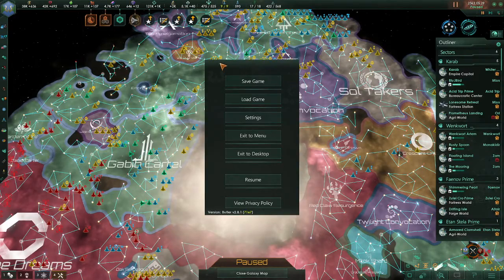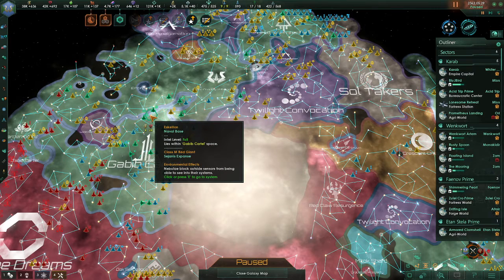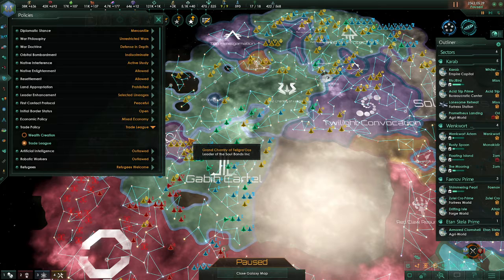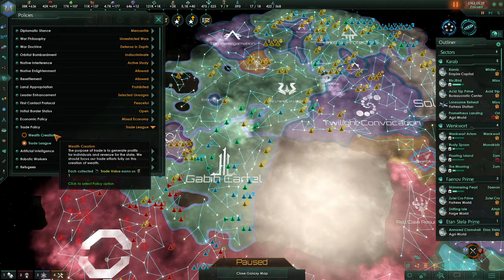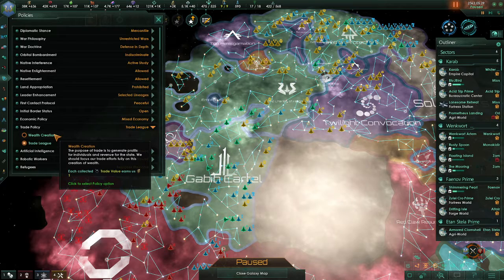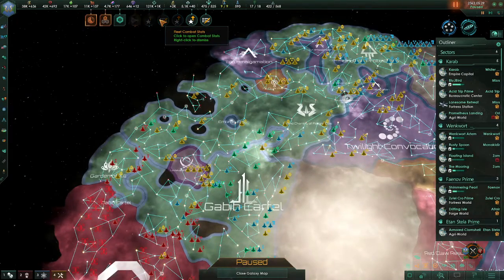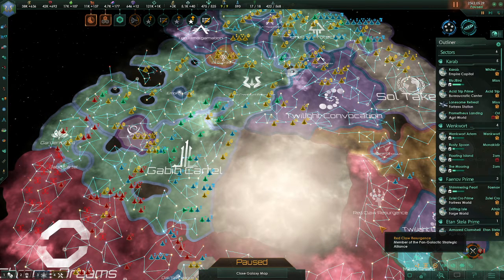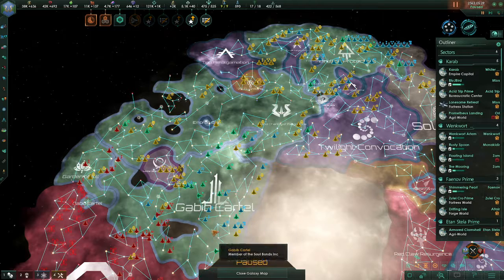Trade Policy - Quick and Dirty Stellaris Beginners Guide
Quick and Dirty video about what trade policies do, and how to change them.